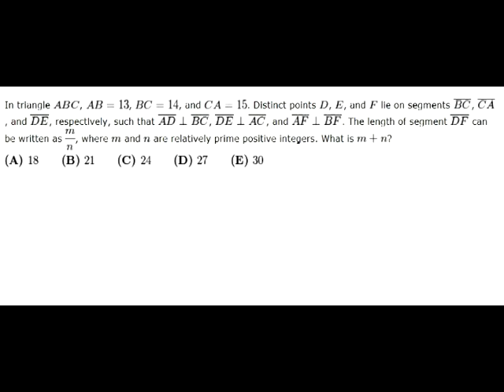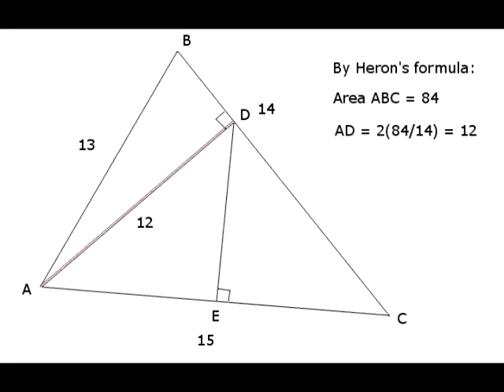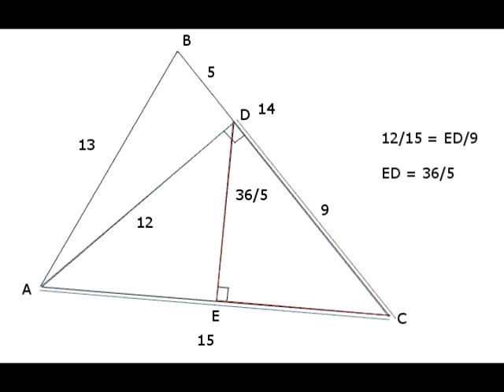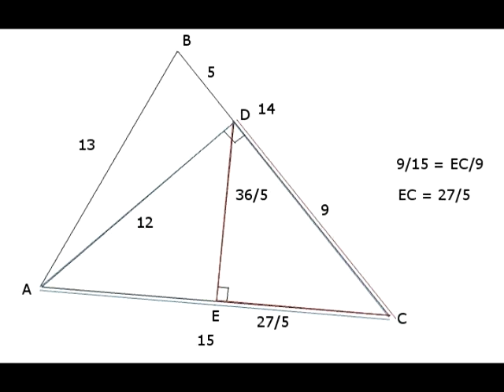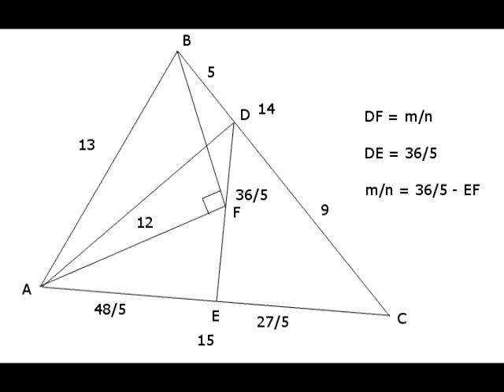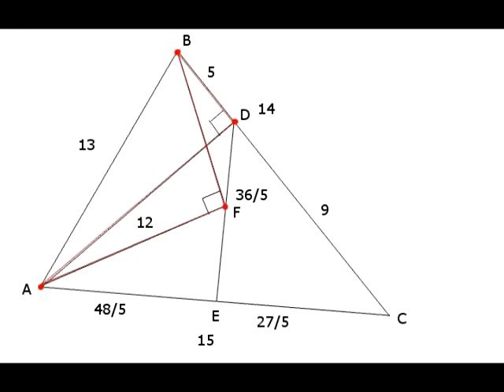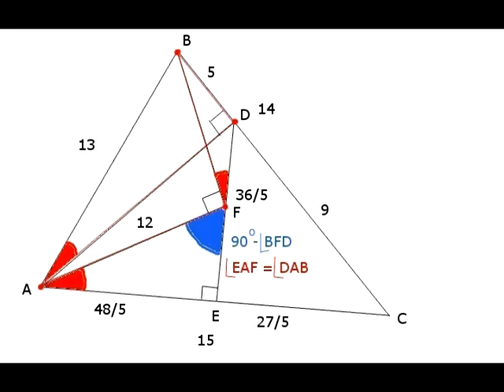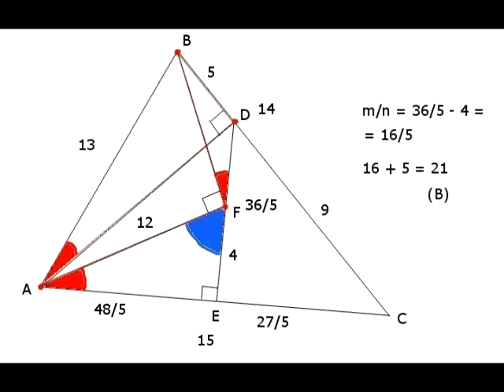2013 AMC 10B Problem 23 - 12B Problem 19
2013 AMC 10B Problem 23:- AMC 12B Problem 19